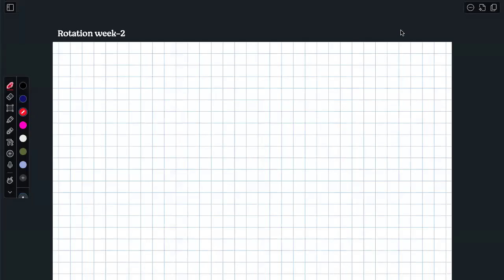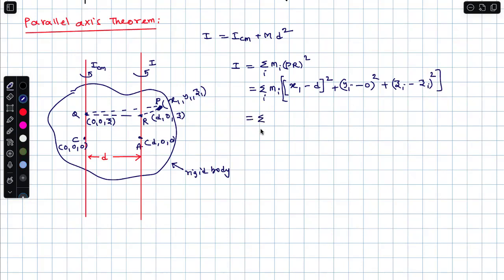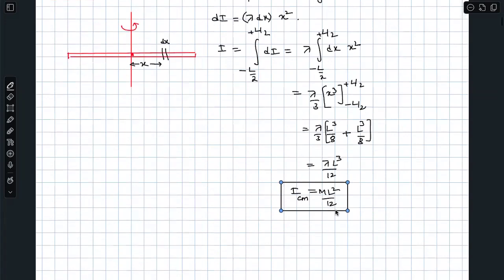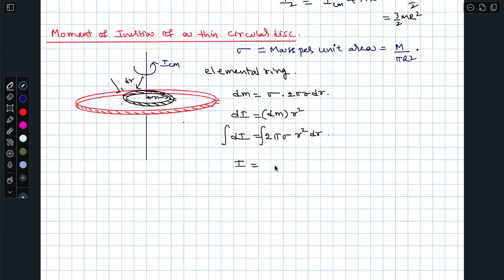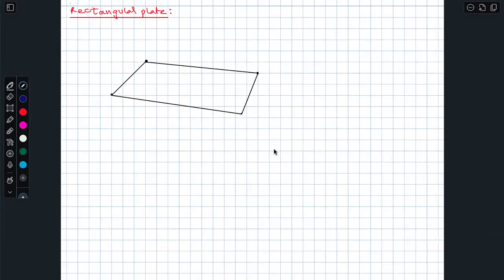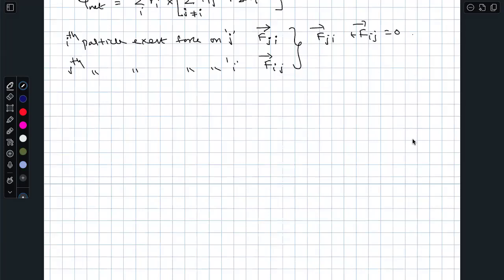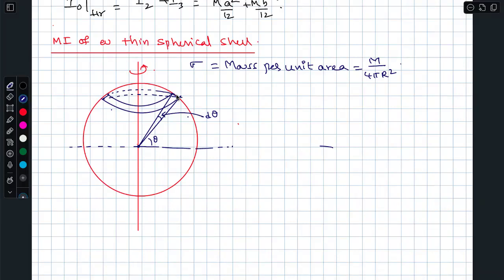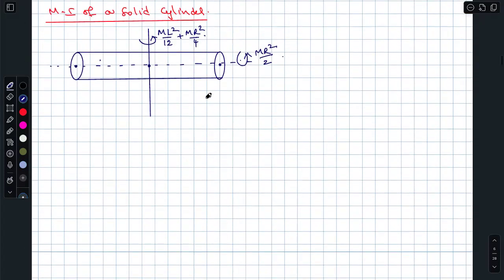rotation week 2 c1